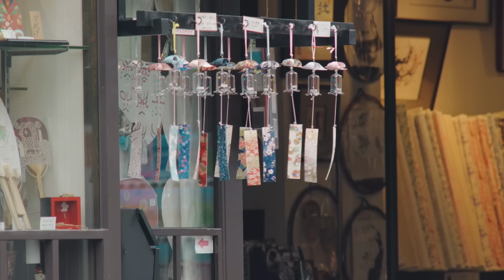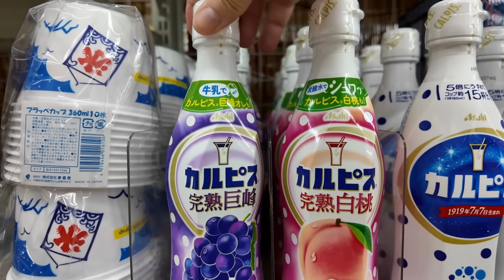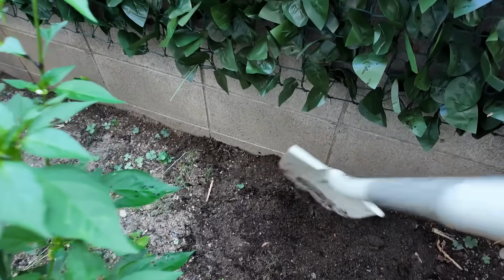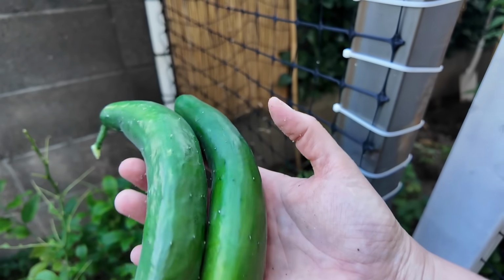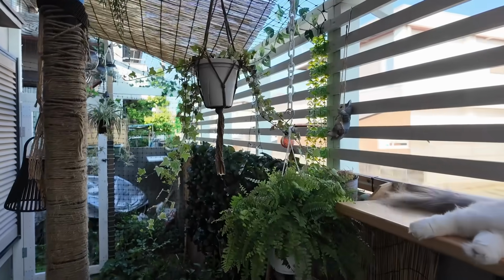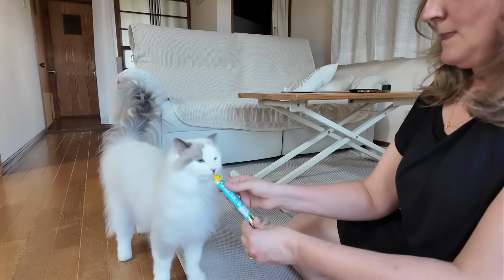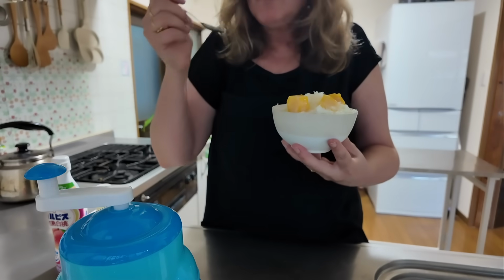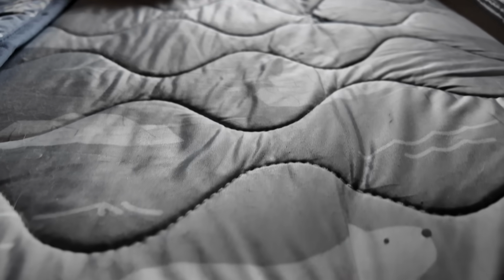How Japanese People Survive the Brutal Summer Heat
In today’s video I test some time-honoured Japanese tricks to beat the heat (and yes, they really work). From the soothing chime of a 風鈴 furin to splashing around in a kiddie pool, you’ll see how locals stay cool without cranking the A/C all day. TRY THESE ideas wherever you live and let me know which one saves you from melting!

If you are new to the channel, my name is Chani and I am a middle aged Australian who was stuck in a rut and moved to Japan to live. I bought an Akiya or empty house and started renovating.

This helps me to run my channel & continue put out content for you all ❤️

I look forward to seeing you in the next video 😀